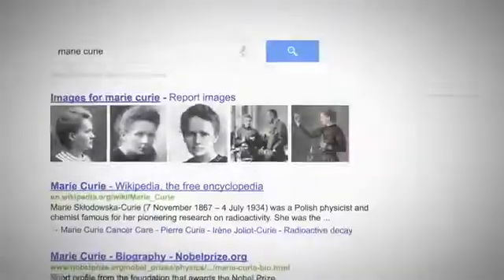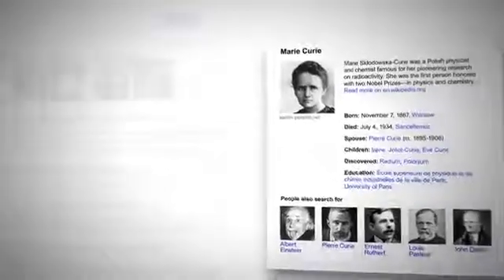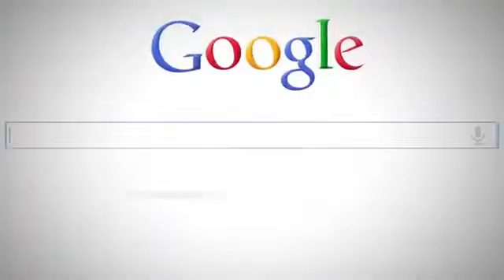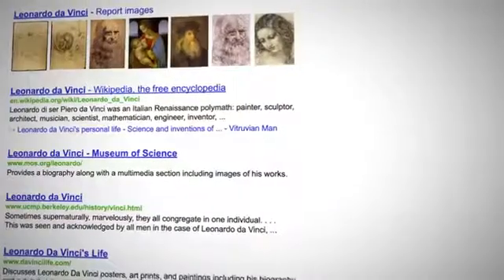Introducing the Knowledge Graph - Recomendado por Walter Meade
Video realizado por: Google